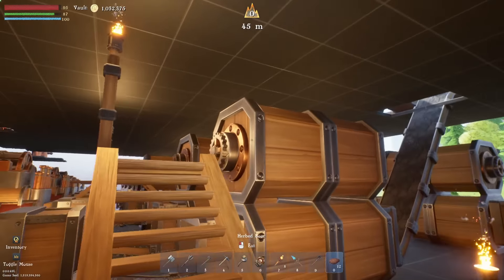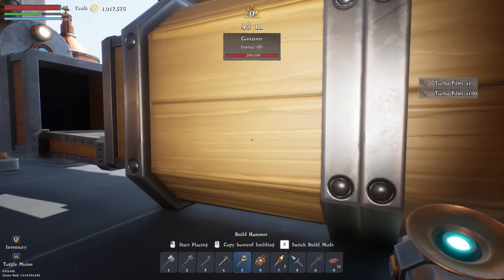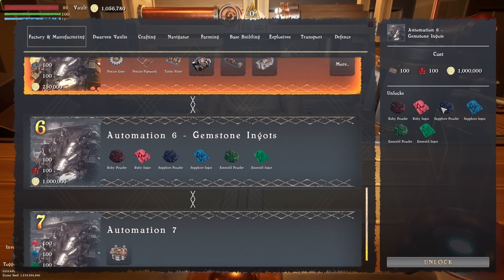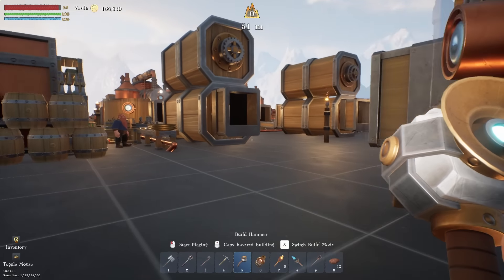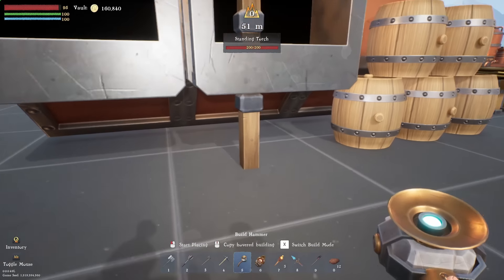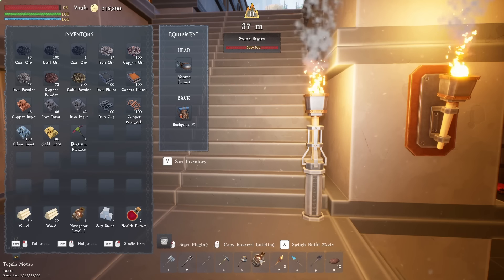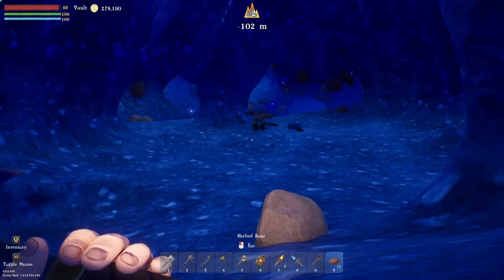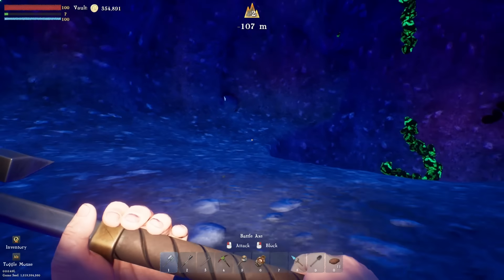Orebound - UPDATE! Performance Improvements and the Search For Emerald [E8]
We had an update and it has greatly improved the performance of the game. There are a few other good improvements like the ability to sort your inventory. We need to do a big upgrade, restart the gold coin making and try to find an Emerald deposit. We also face the biggest enemy so far.

In Orebound, embark on a quest to uncover the legendary Emberstone, hidden deep within ancient mountains. Tasked by the king, you’ll dig through layers of rock, automate mining operations, and gather valuable metals and gems to send back to your kingdom. Discover mystical runes, craft tools, and expand your mining empire as you journey closer to finding the Emberstone.